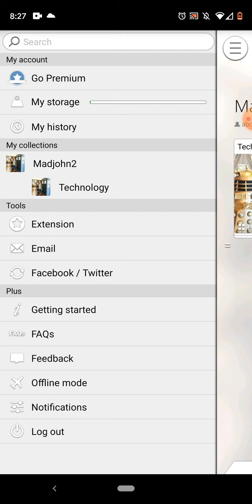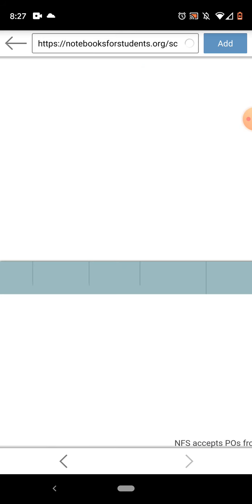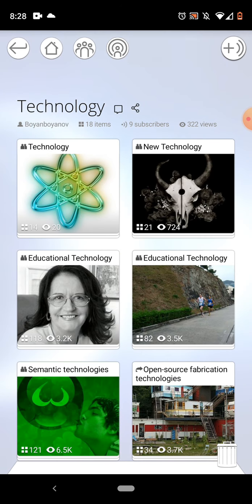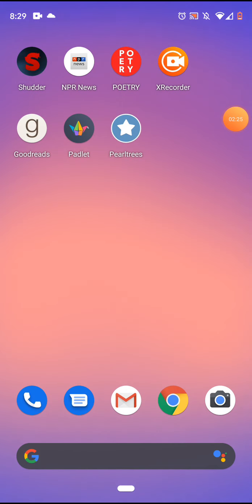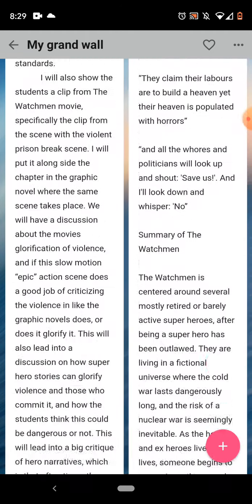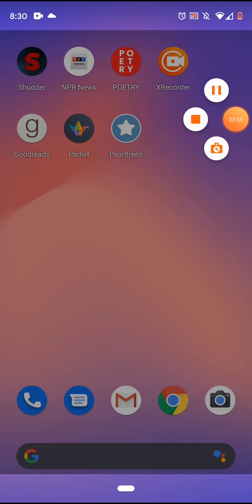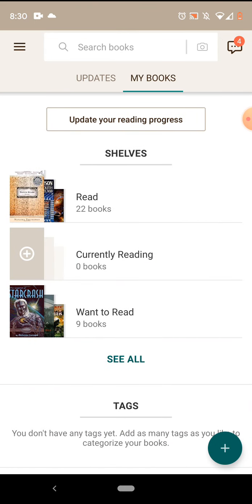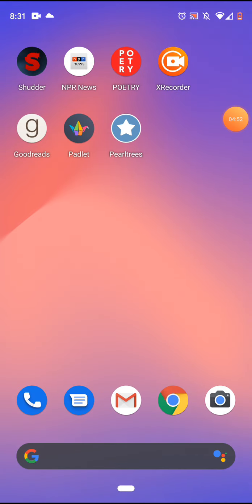Sparks tech project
This is a video of me reviewing 3 apps for the classroom, padlet, pearltrees, and Goodreads